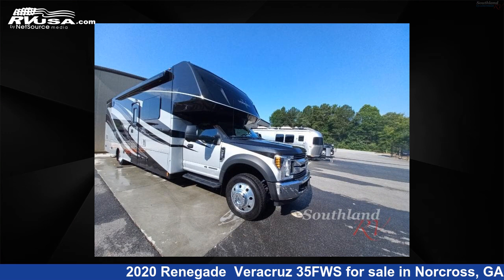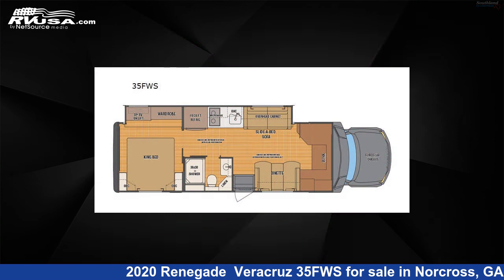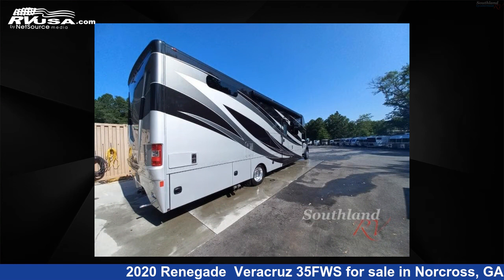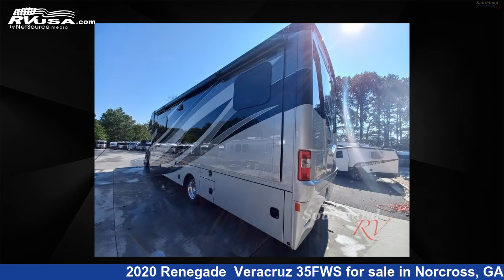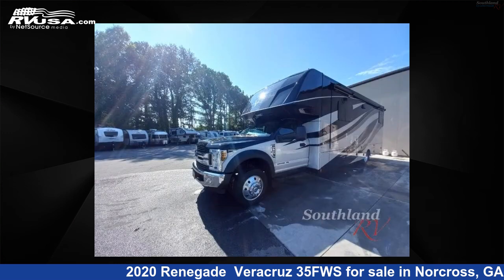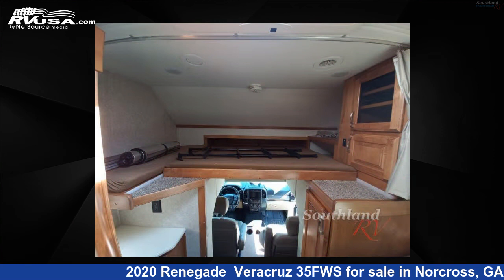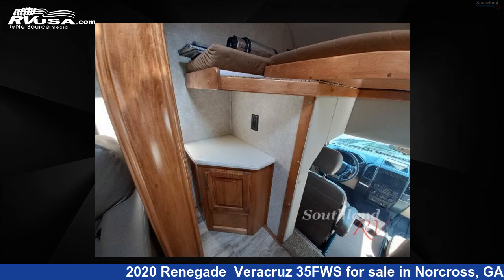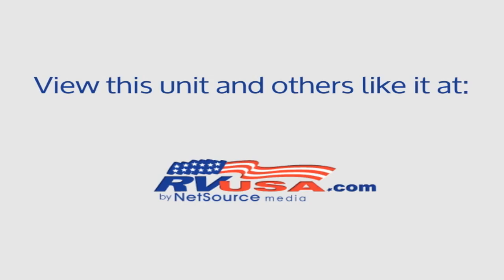Stunning 2020 Renegade Veracruz 35FWS Super C RV For Sale in Norcross, GA | RVUSA.com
This 2020 Renegade Veracruz 35FWS is a Super C RV. It is located in Norcross, GA 30071 and is offered for sale by Southland RV. This Used Renegade Is 35' 0" in length and features 1 slideout, a Iced Latte, Cracked Pepper, Driftwood interior, sleeps 6, Slideout, and 96 gal fresh water capacity. The floorplan layout of this Super C features Bunk Over Cab, Rear Bedroom. This 2020 Renegade Veracruz 35FWS is built on a F550 XLT chassis.